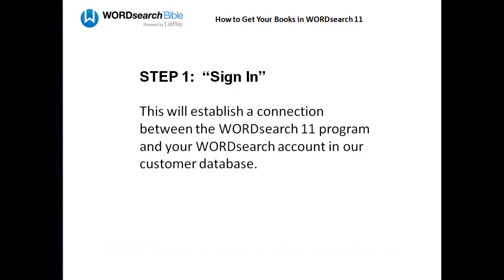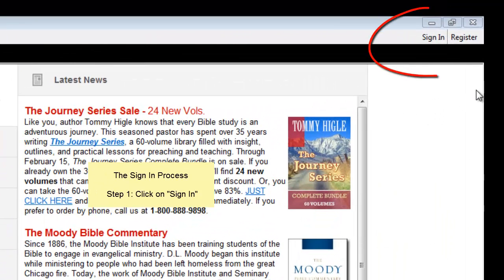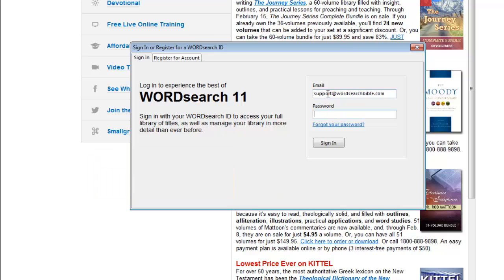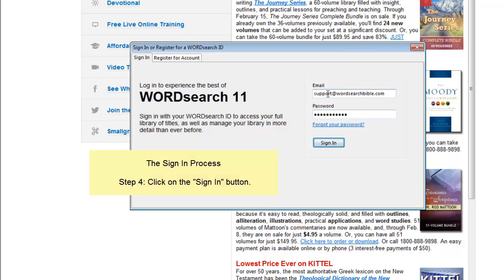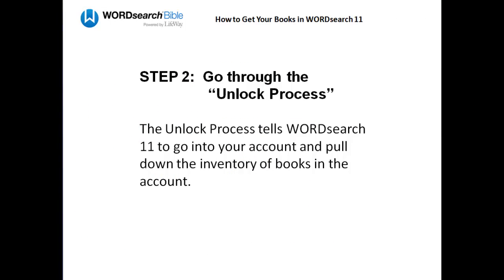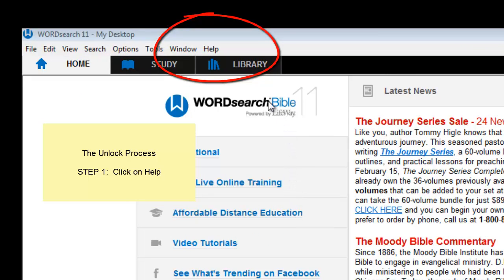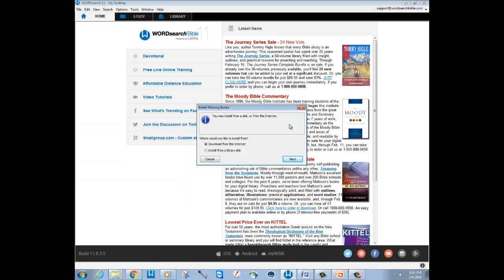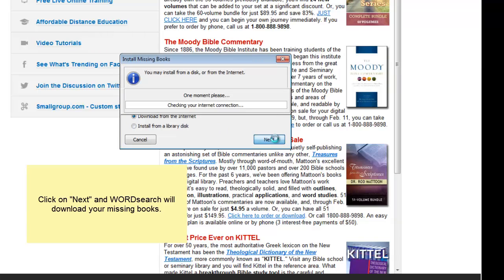How to Get Your Books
How to get your books into the WORDsearch 11 program